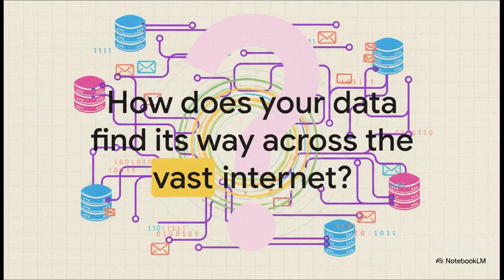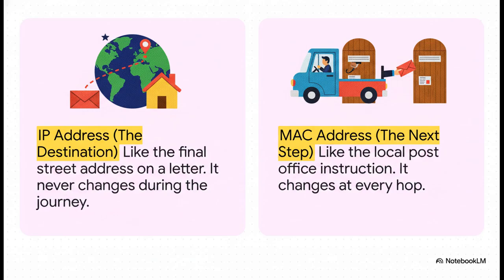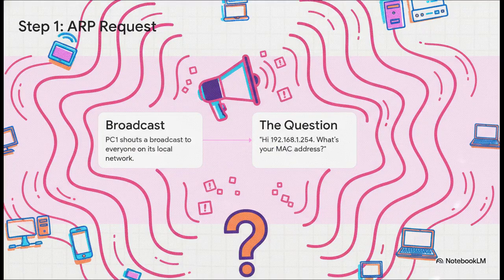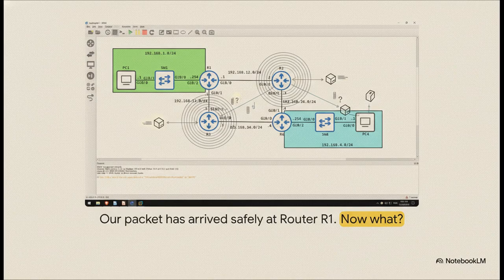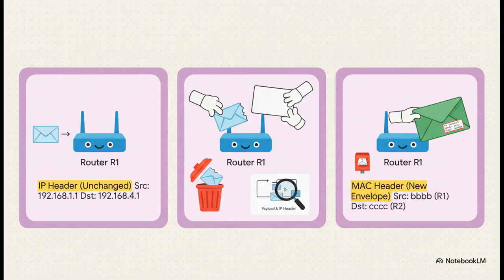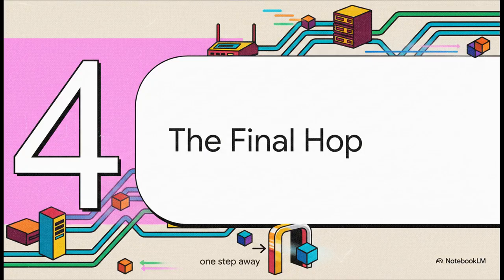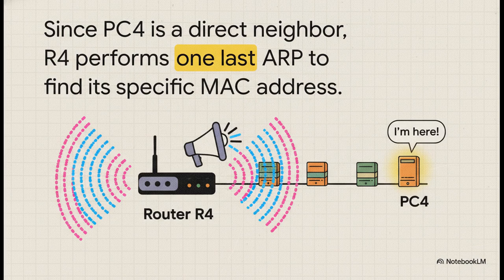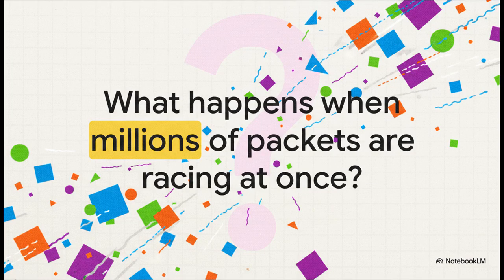[BLUE TEAM] [Network] 12.The Journey of a Data Packet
This resource explains the path a network packet takes and the changes in address information that occur along the way, presented in an educational quiz format. It highlights how the MAC address at the data link layer changes as a host transmits data across router and switch interfaces. In contrast, it emphasizes that the IP address at the network layer remains unchanged throughout end-to-end communication. The structure of ARP response messages and actual topology maps allow students to learn about the principles of data encapsulation along physical paths. Ultimately, these resources cover the core concepts necessary to understand the packet life cycle in complex network environments.